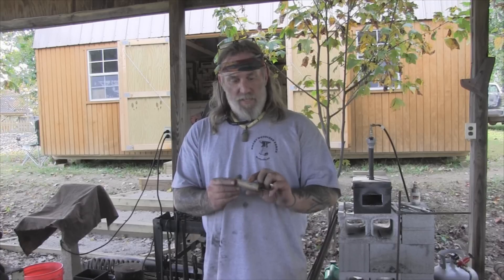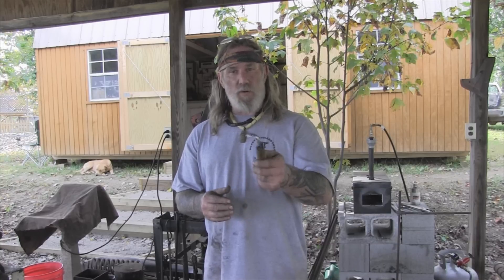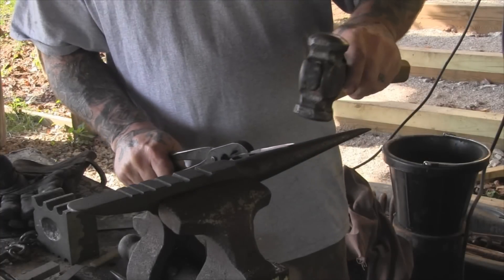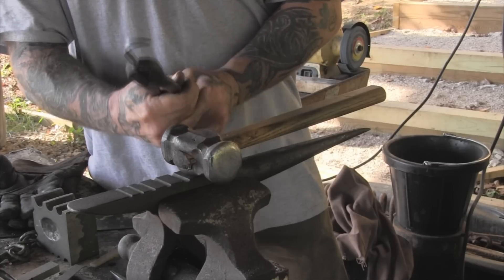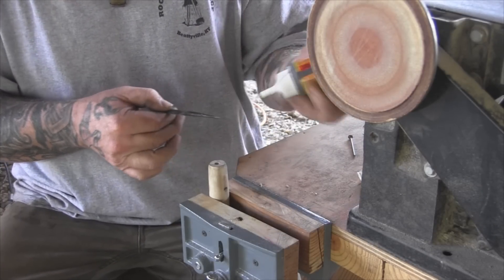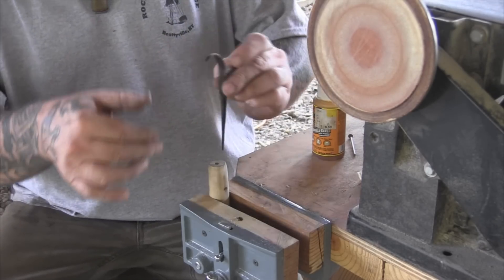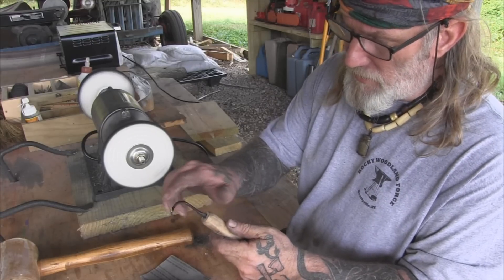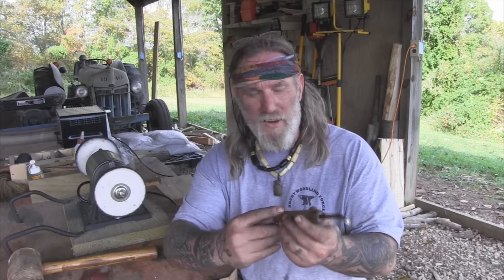Forging a Spoon Knife